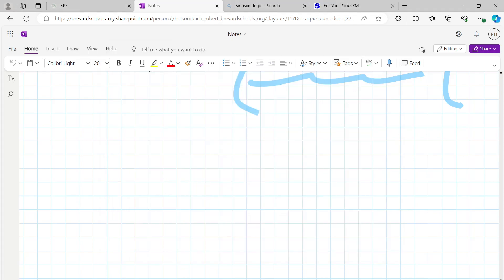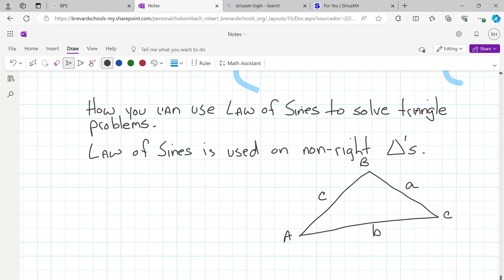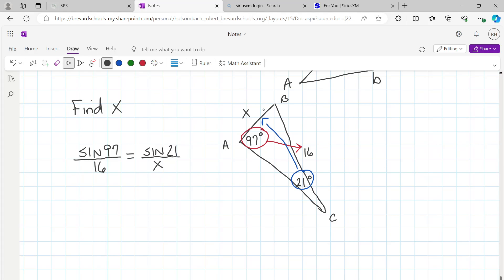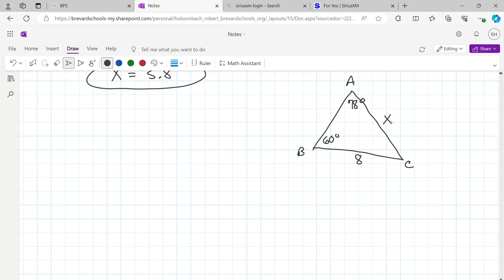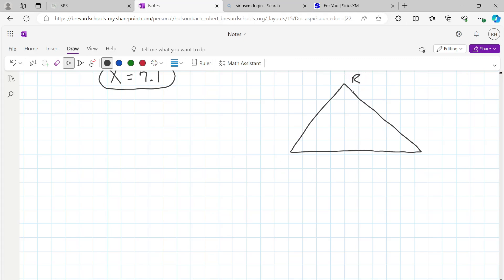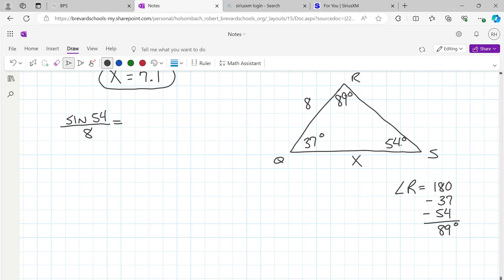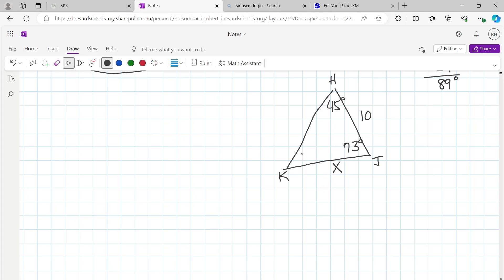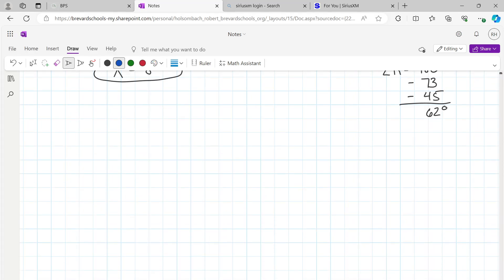02-07-24 Notes and Practice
8-6 Law of Sine only.